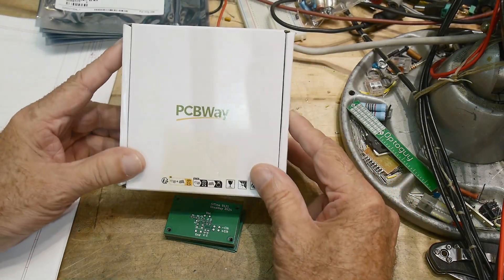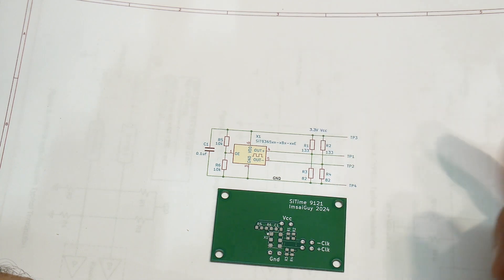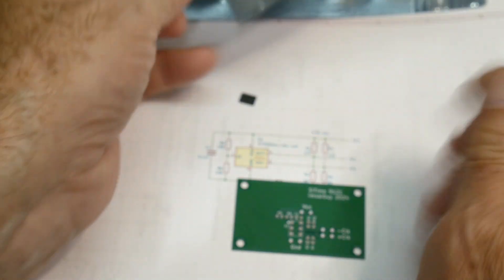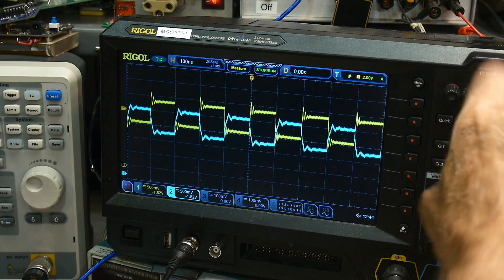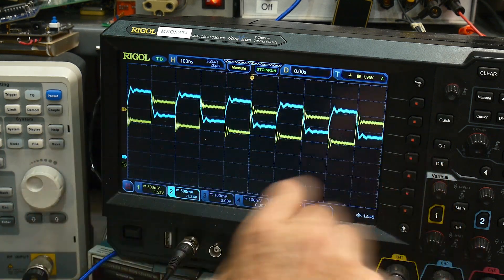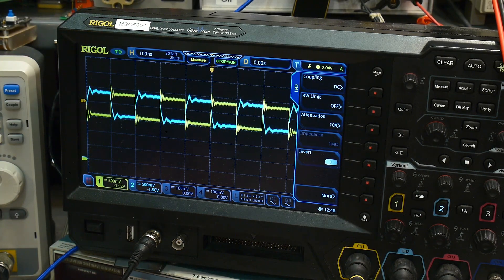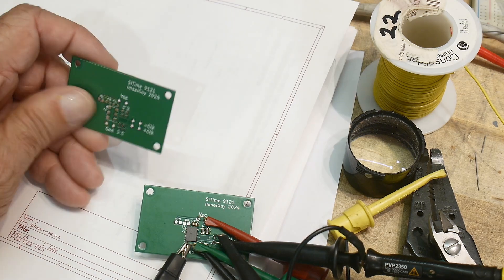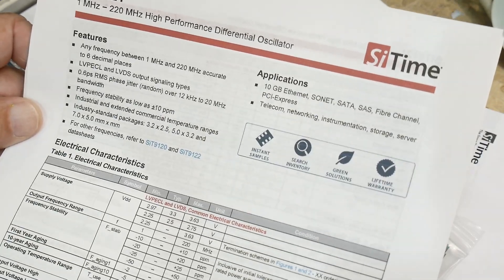#1910 SiTime 9121 (part 2 of 2)